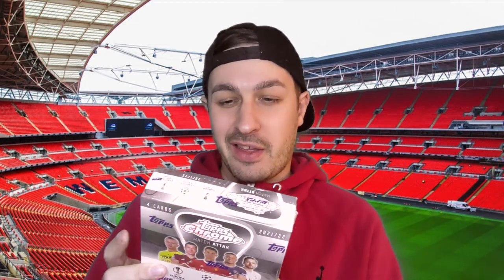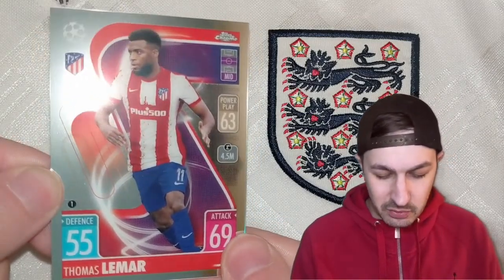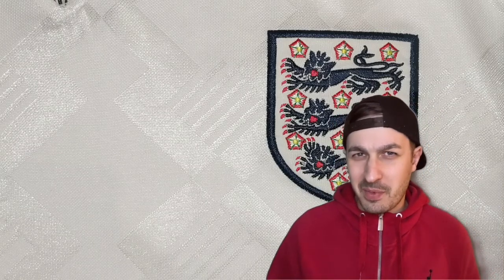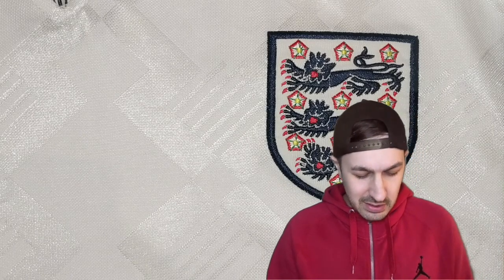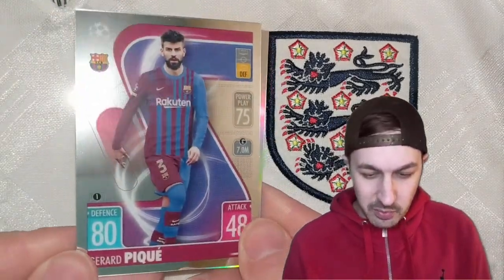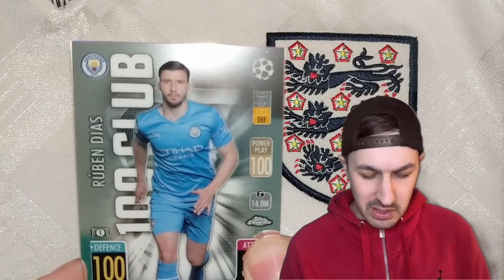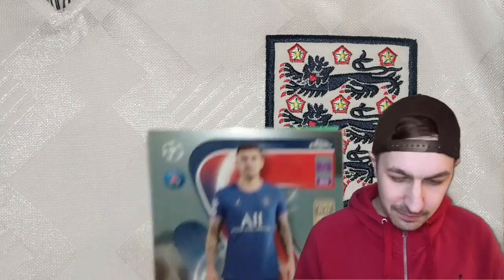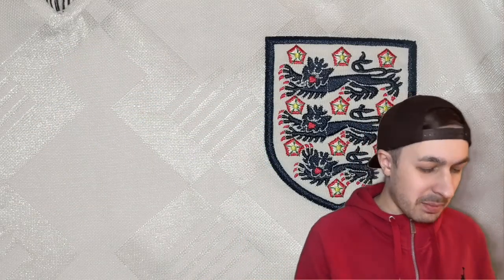TOPPS CHROME MATCH ATTAX SOCCER CARDS HOBBY BOX BREAK 2022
TOPPS CHROME MATCH ATTAX HOBBY BOX BREAK 2022 CHAMPIONS LEAGUE EUROPA LEAGUE CONFERENCE SOCCER CARDS